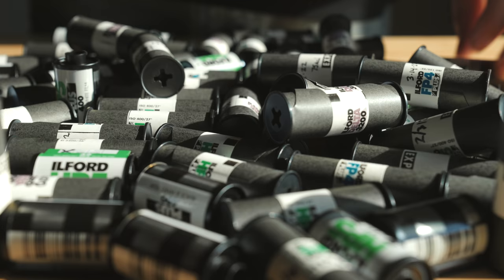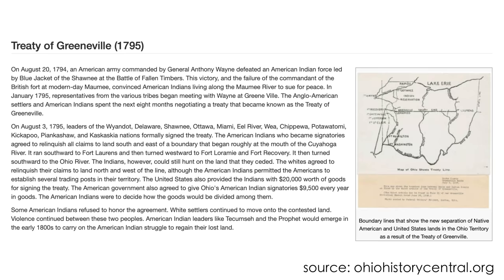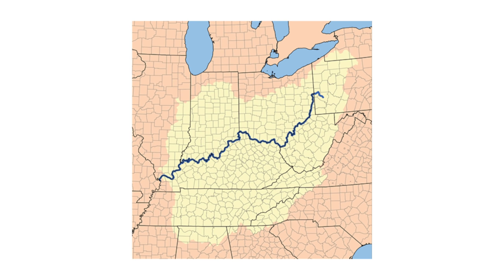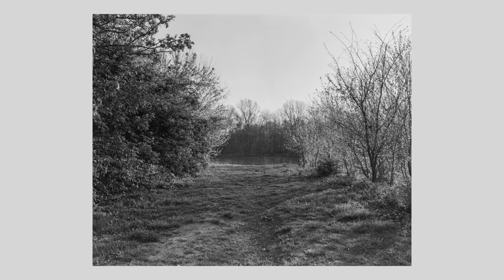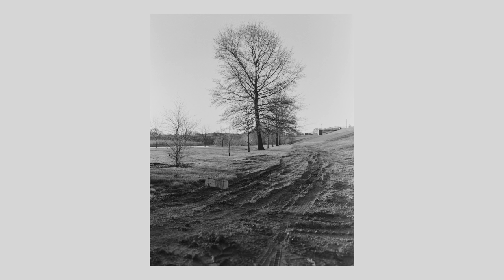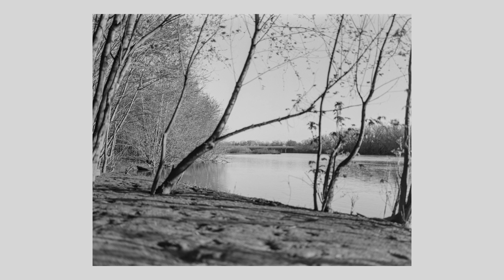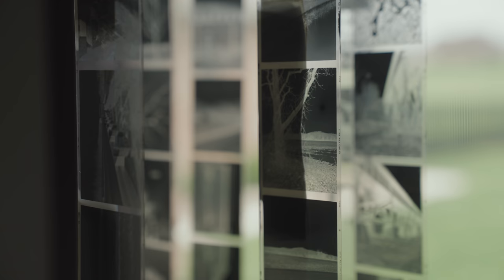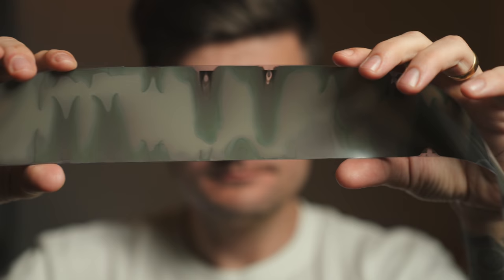developing film & seeing new again | ep. 6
Thank you to KEH Camera for their support on this series! Today, we're developing some Ilford FP4, sharing some history, thoughts, photos, and even some mistakes along the way.